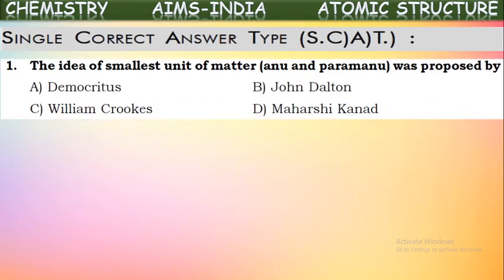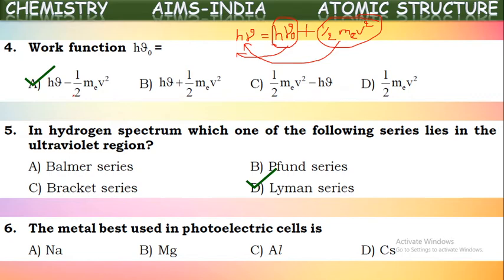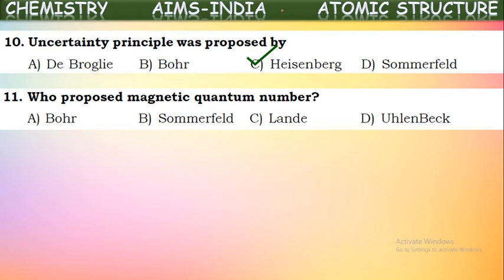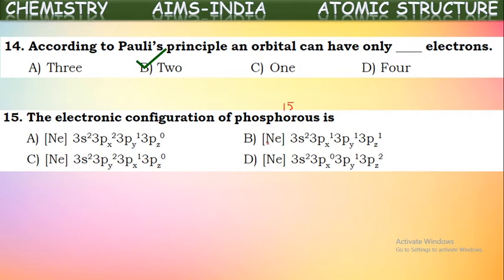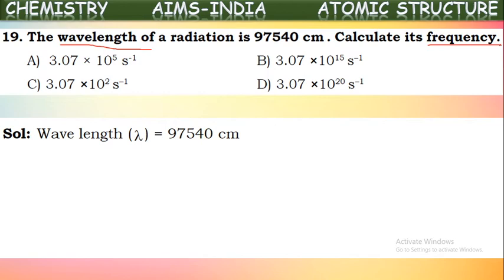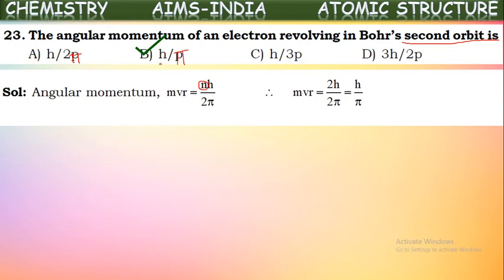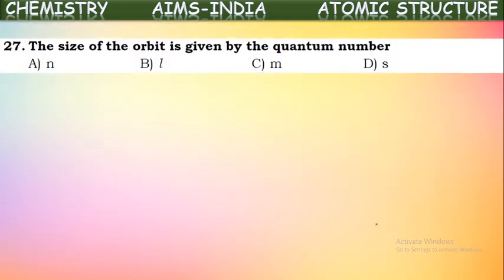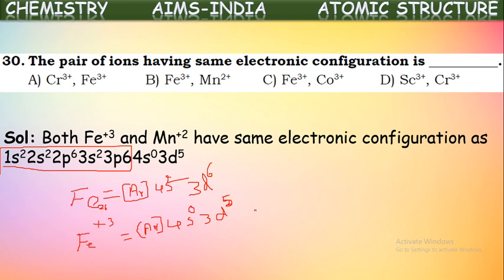9TH || TOPPERS || CHEMISTRY || ATOMIC STRUCTURE || PART-07 || PRACTICE SHEET - 01 || AIMS-INDIA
We provide
1ST TO 5TH - JUINOR OLYMPIAD FOUNDATION
6TH TO 10TH - ACHIEVERS - IIT-JEE/NEET FOUNDATION
6TH TO 10TH - TOPPERS - IIT-JEE/NEET FOUNDATION
ENGLISH SPEAKING CLASSES
CODING CLASSES
REASONING CLASSES
ART AND CRAFT CLASSES
LIVE WORKSHEETS

OUR ANDROID APP LINK
OUR IOS APP LINK
@ AIMS-INDIA & TEAM